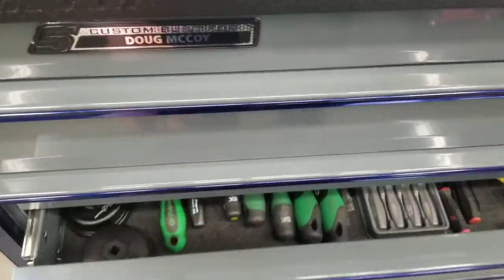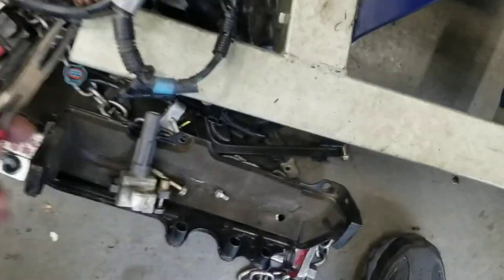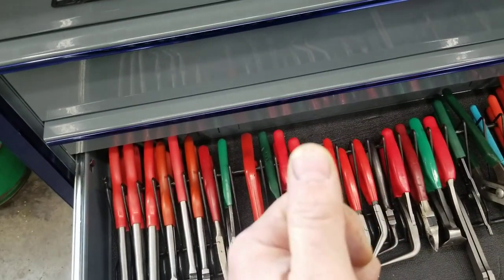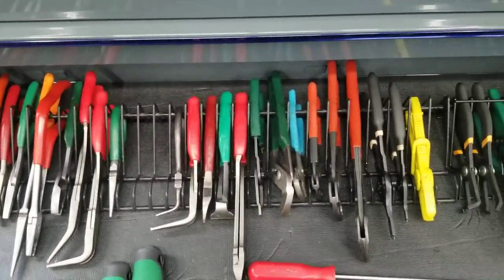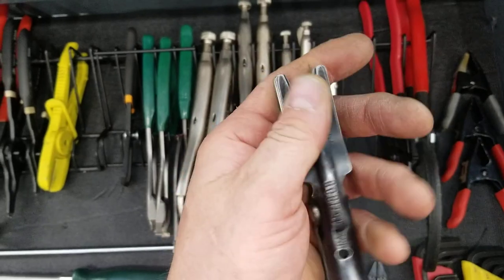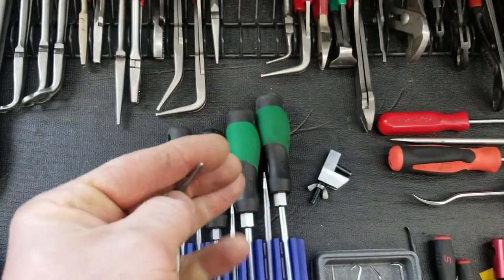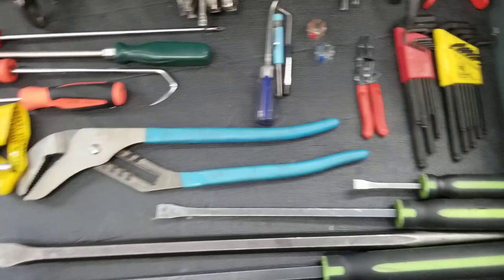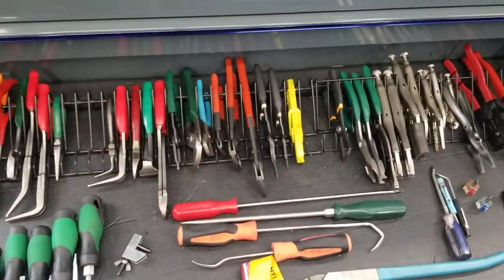Get a Grip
Today I walk to through my 3rd most used drawer in my toolbox. I show you the weird tools, old tools, and the ones I love.